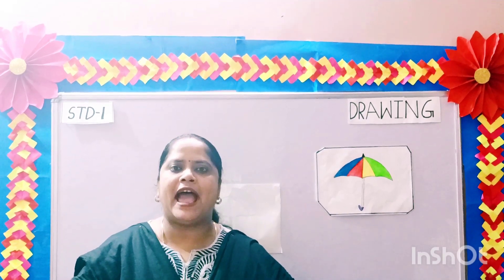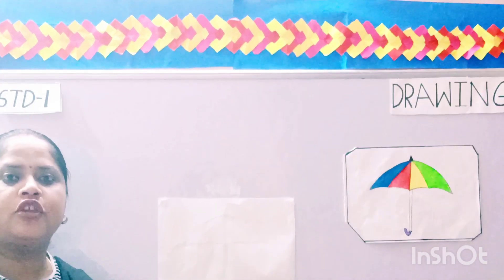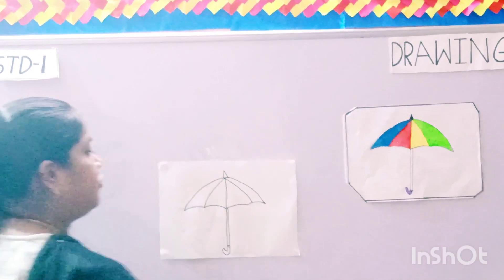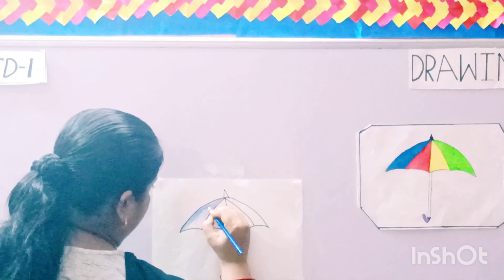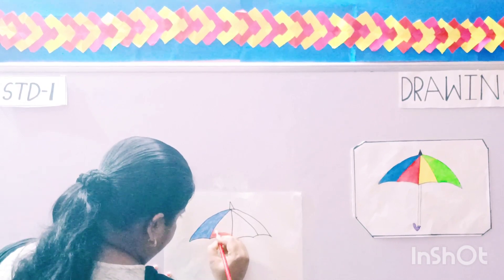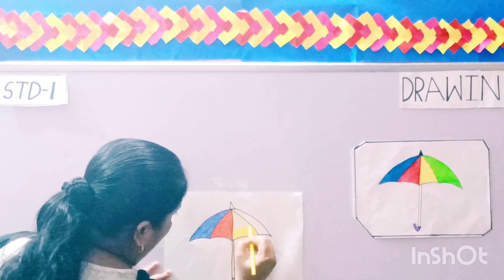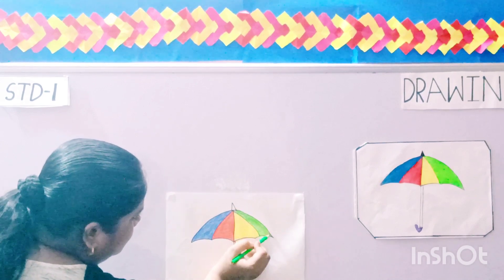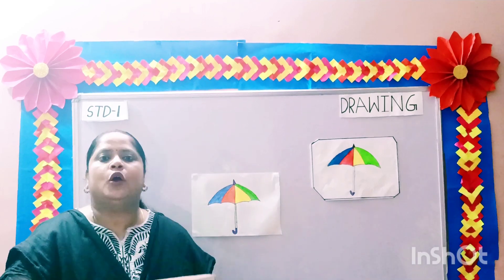STD-1(2021-2022) DRAWING- Umbrella